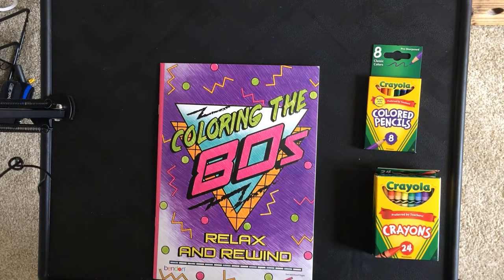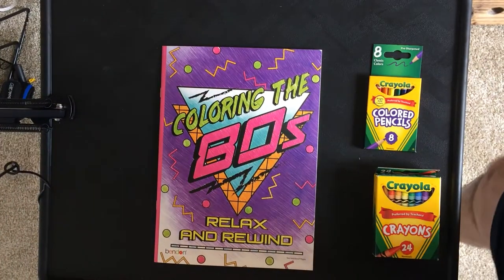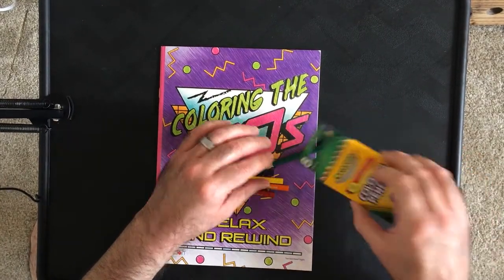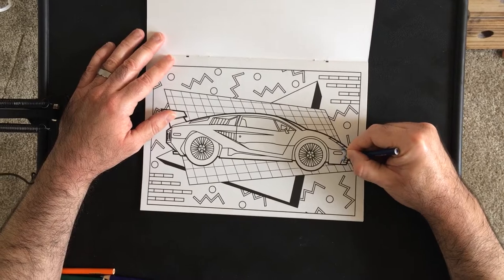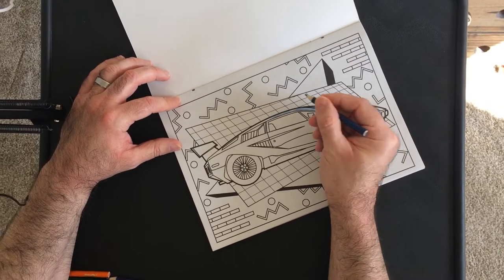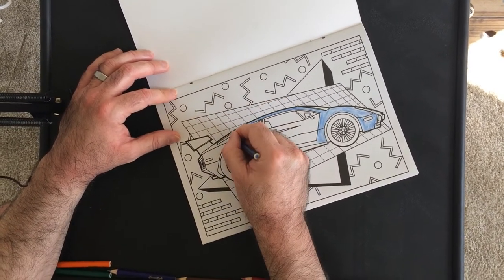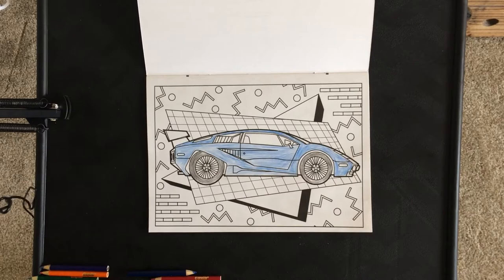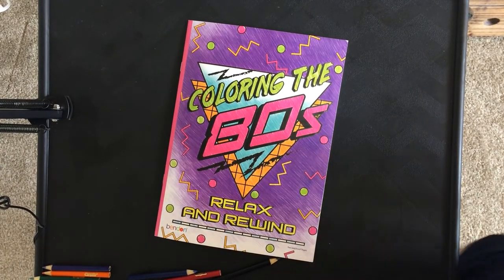"Color" Commentary with RRR along with reviews and shout outs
With some Dollar Tree Finds!